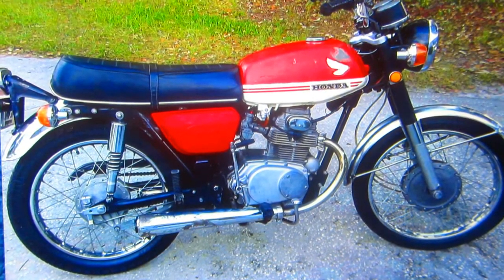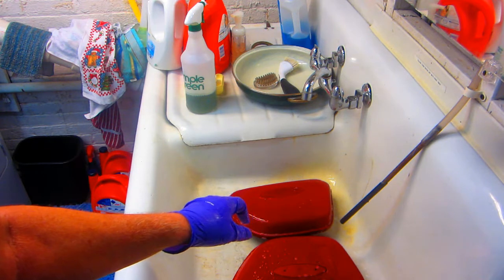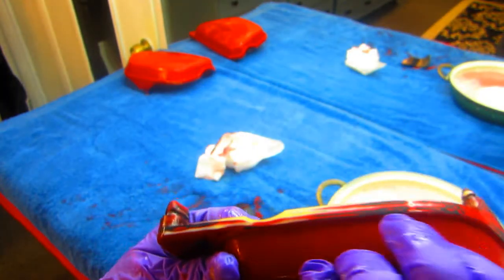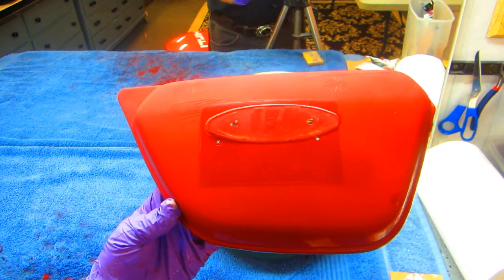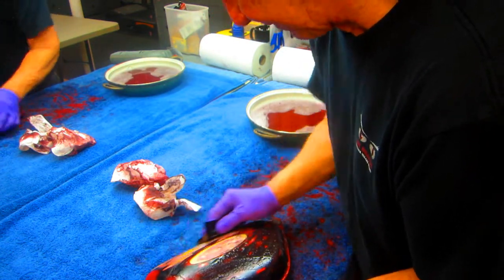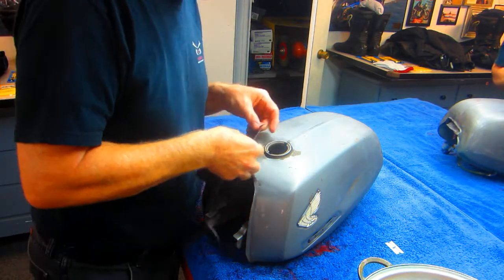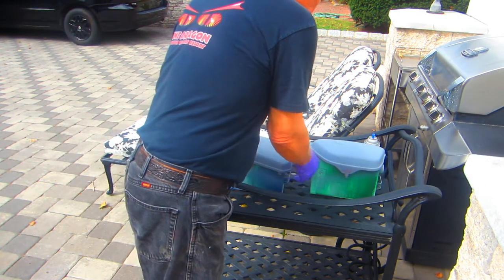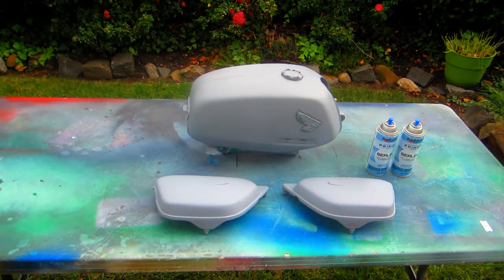HONDA CB175 1972 RESTORATION pt 1,prepare parts for primer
The CB175 Honda restoration starts todat,GOOD INFO ON PAINTING PLASTIC PARTS,old plastic can be hard to paint,this video should help with painting ANY plastic.